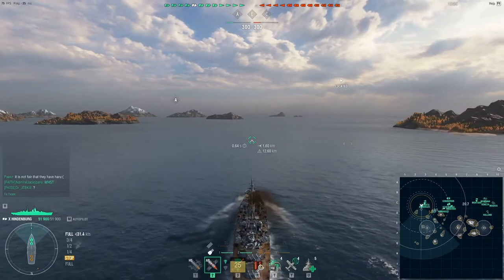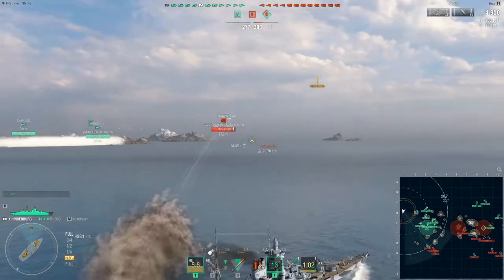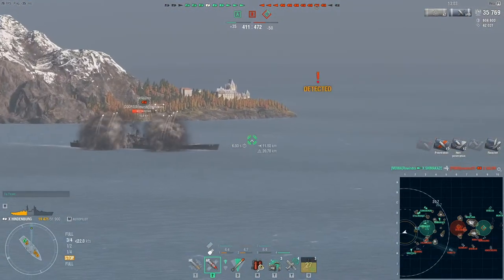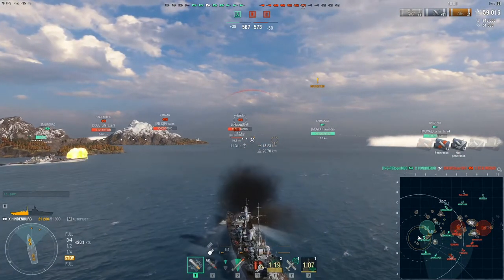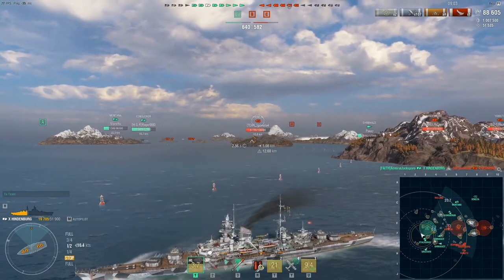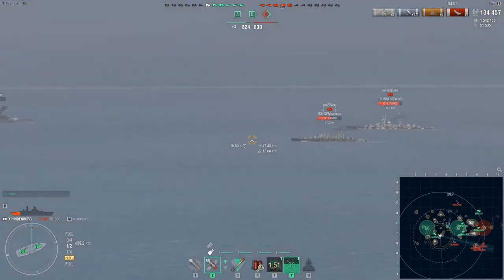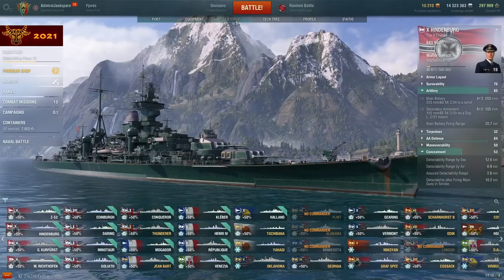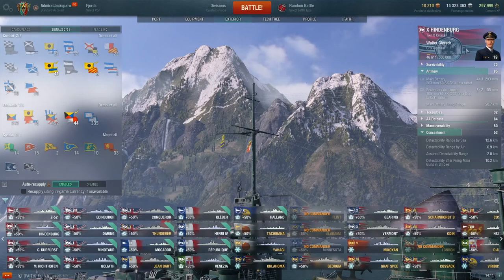World of Warships Hindenburg New Capitan skills 2021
World of warships Hindenburg with new Capitan skills for 2021.